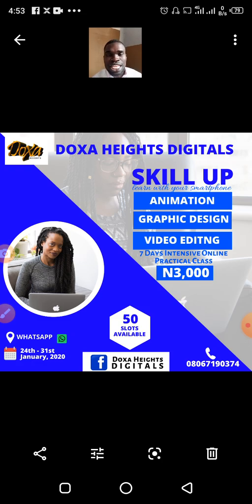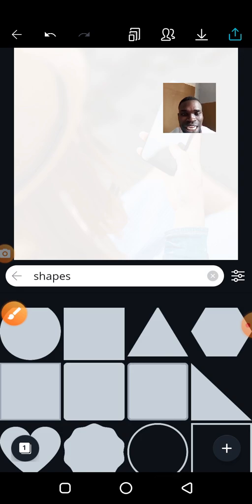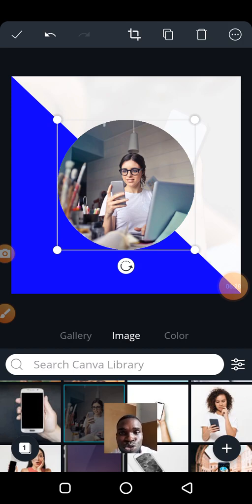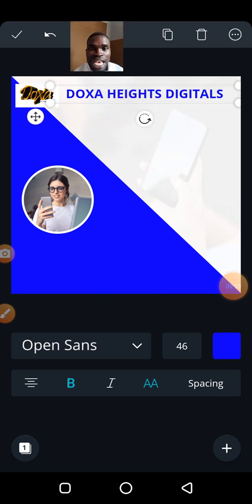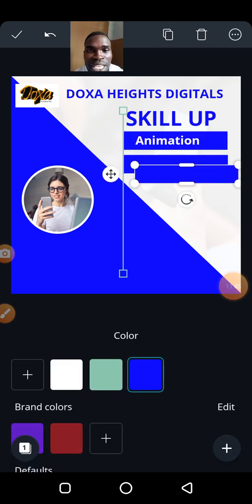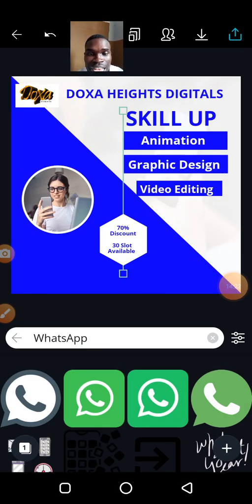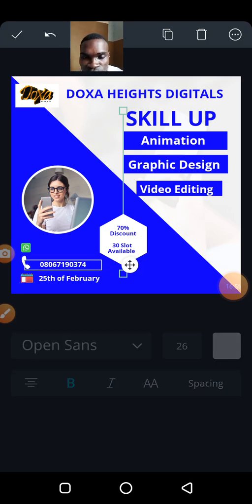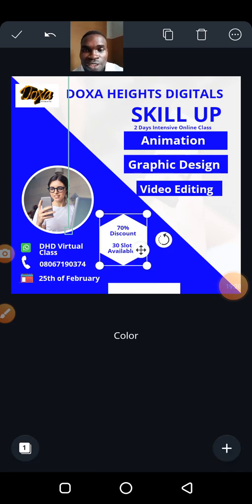How to create a flyer for an online training with Canva Mobile App | Smartphone graphics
Recommended Videos

Do you have an event you would like to promote? The easiest way to arouse peoples interest is to create a stunning flyer—especially if you're looking at attract people from your local community.

There are lots of resources and apps available online for designing and printing flyers. One option which I have found captivating and unique is Canva because it allows you choose from a variety of templates and also makes it easy for you to create your design from scratch without having prior graphics design knowledge.

Canva does most of the work for you but you can also choose to create something entirely different without using the templates made available by Canva. In this tutorial, you will learn how to create your own Canva design from scratch with your smartphone.

Designing with Smartphone is really cool for me because it allows me design wherever I find myself.

You can follow this basic steps if you decide to use the free template made available by Canva

1️⃣ Choose a Canva flyer template of your choice
2️⃣ Make a few changes to customize it for your event.
3️⃣ Get your flyer ready for printing.

Canva makes it convenient to print your flyers, but you can feel free to choose another printing company or even print your flyers at home. Now it’s your turn to create a flyer to get people excited about your next event!

For more options for creating and printing flyers, you may want to look into Canva’s competitors

Follow our other social media pages to stay up to date on all of our latest content! Facebook